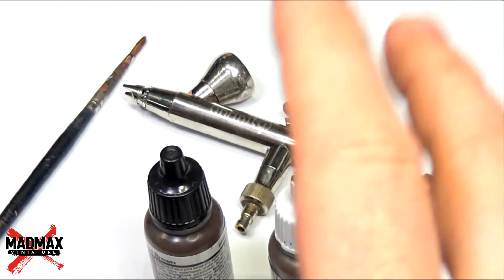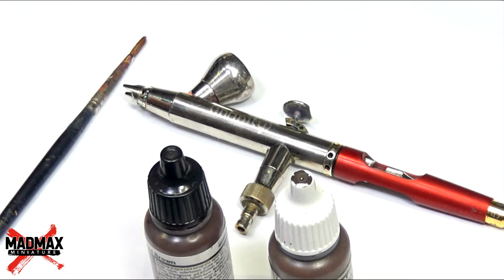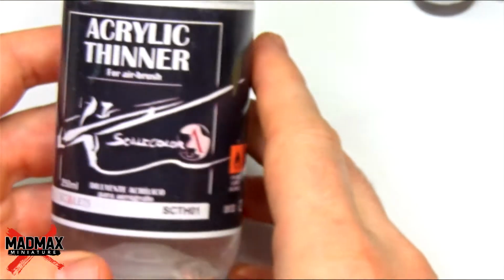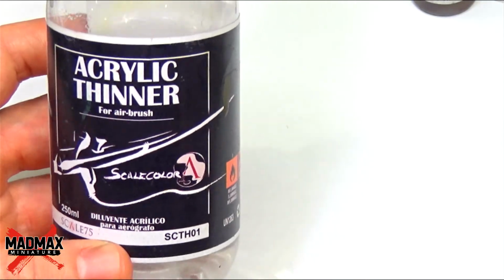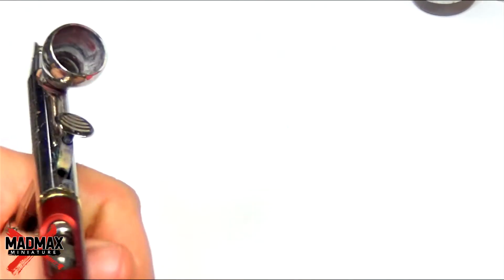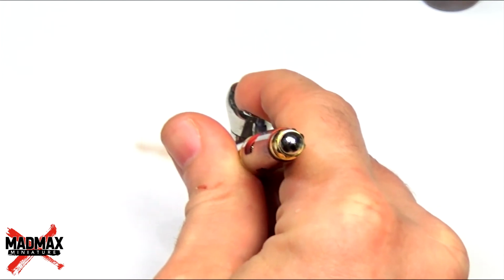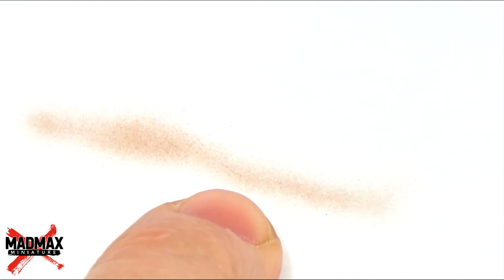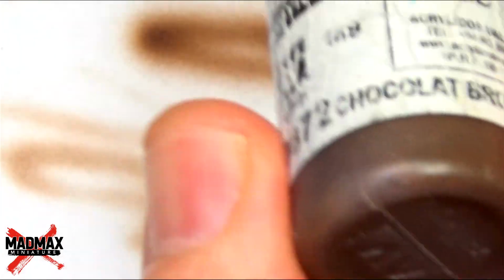Airbrush 101 - Dilution